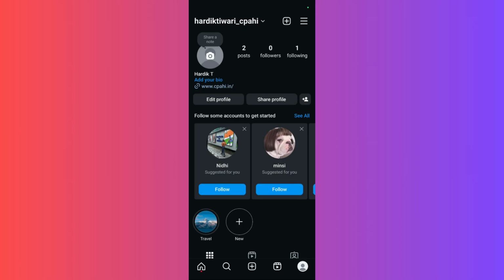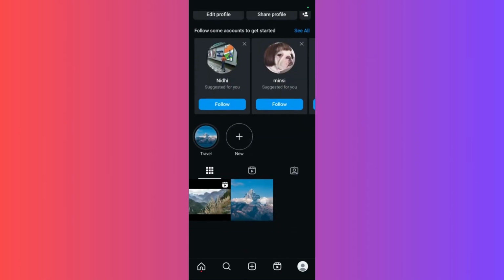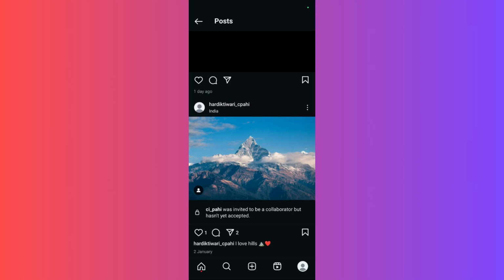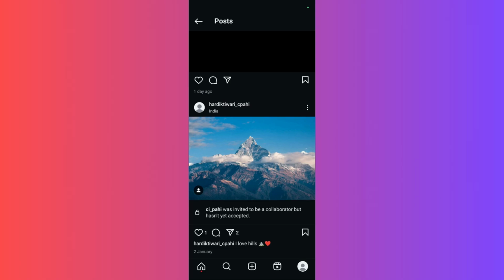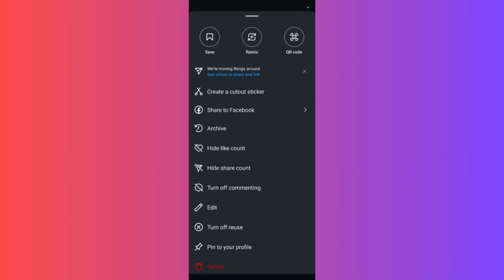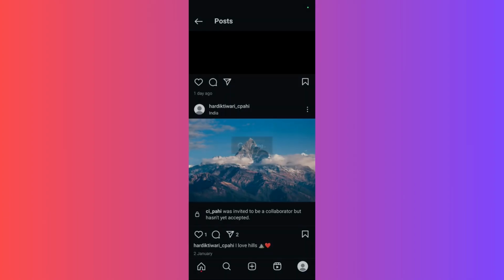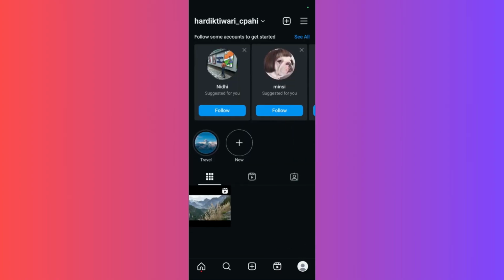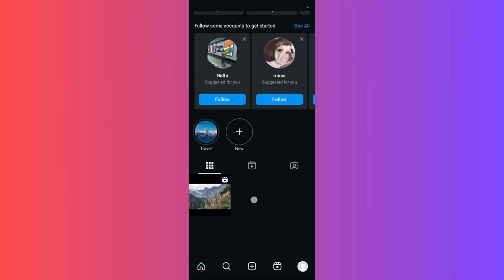How To Hide Photos On Instagram Without Deleting | Hide Instagram Posts (Without Deleting)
Want to hide photos on Instagram without permanently deleting them? This guide will show you how to archive photos on Instagram, keeping them hidden from your profile while saving them for later. It’s a quick and effective way to manage your content while maintaining flexibility!

Steps to Hide Photos Without Deleting on Instagram:
1️⃣ Open the Instagram app and go to your profile.
2️⃣ Find the photo you want to hide and tap it to open.
3️⃣ Tap the three dots in the top-right corner of the post.
4️⃣ Select Archive from the dropdown menu.
5️⃣ The photo will now be hidden from your profile but saved in your Archive folder.

💡 Pro Tips:

You can access your archived photos by tapping the menu icon on your profile and selecting Archive.
To unhide the photo, go to the Archive folder, tap the photo, and select Show on Profile.
Use the archive feature to manage your Instagram feed for seasonal or time-sensitive posts.
📌 What You’ll Learn in This Video:

How to archive photos on Instagram.
Manage your Instagram profile without losing content permanently.
Best practices for keeping your feed fresh and dynamic.
🌟 Why Archive Photos on Instagram?

Privacy Control: Hide photos you no longer want on display without deleting them.
Content Flexibility: Easily unhide posts when you’re ready to share them again.
Profile Management: Maintain a clean and updated Instagram profile.
💬 Let’s Discuss:
Do you regularly archive posts on Instagram? Share your reasons and tips in the comments below!

Keep your Instagram profile organized and private without losing your favorite photos. Watch this video to learn how!